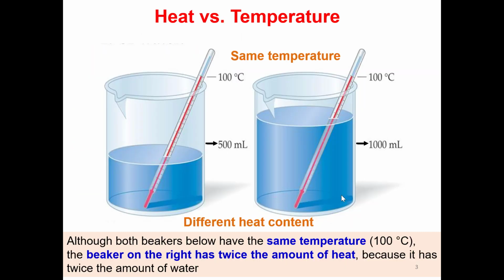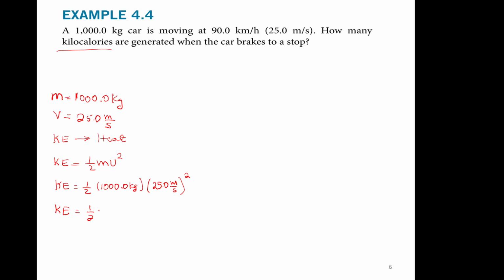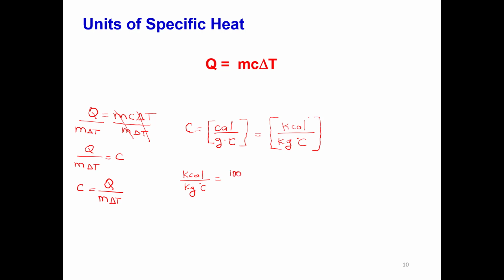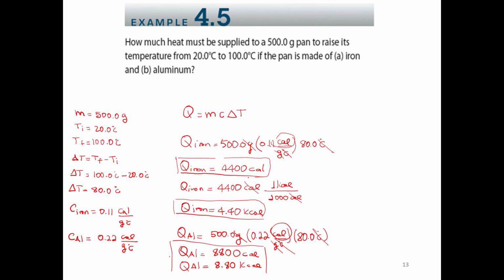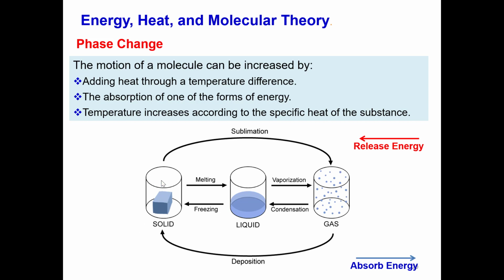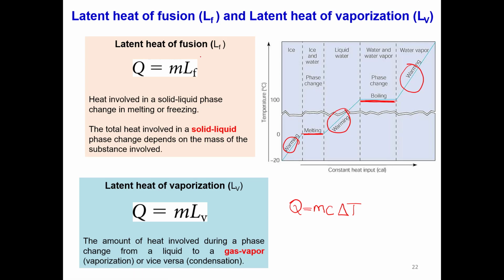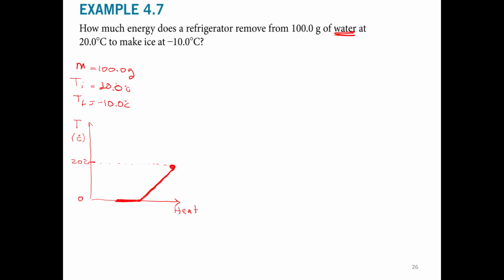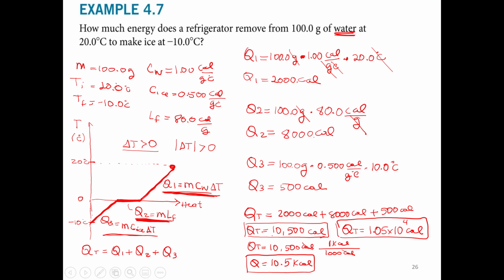17- Molecular Theory, Heat & Specific Heat